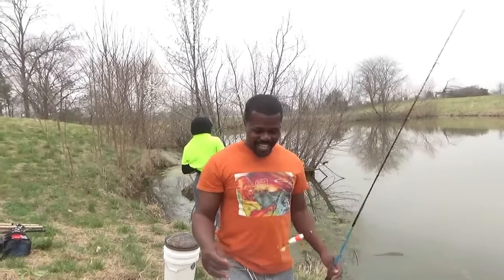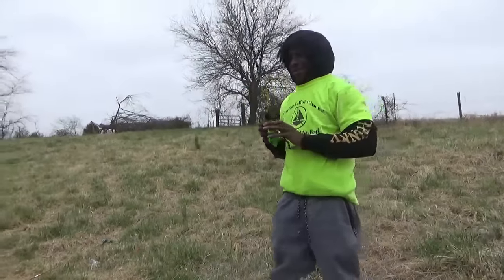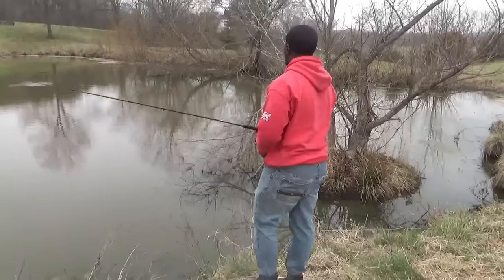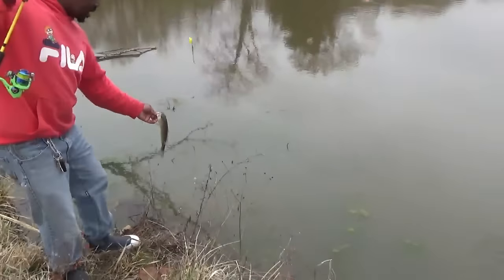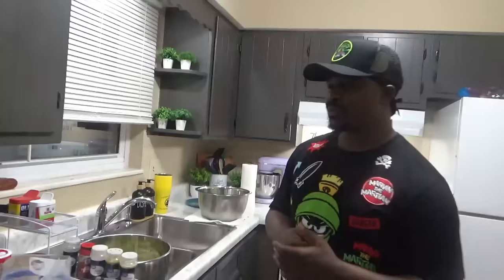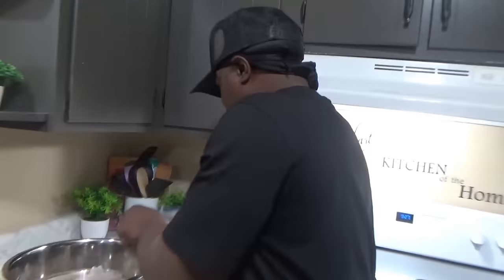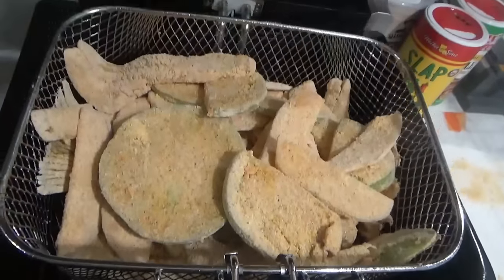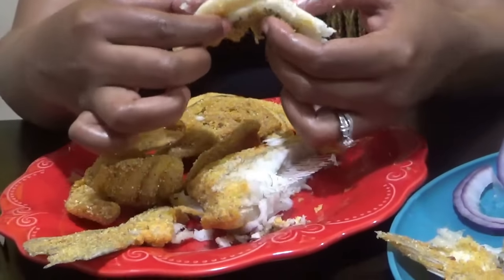Catch, Clean, and Cook Slabs!! Crappie & Bluegill Fishing!!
Today we did a catch, clean, and cook crappie!! We went fishing in a pond!!
Cooking and Coolin With the Cornelius's
Cornelius Catfish Channel